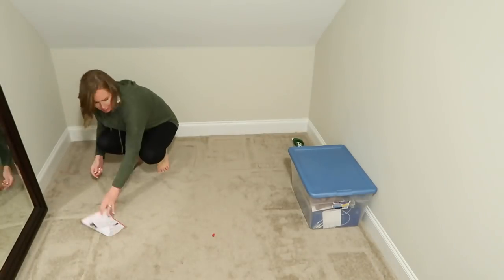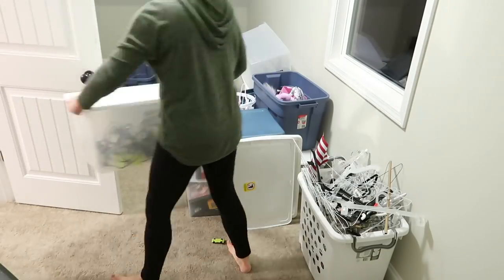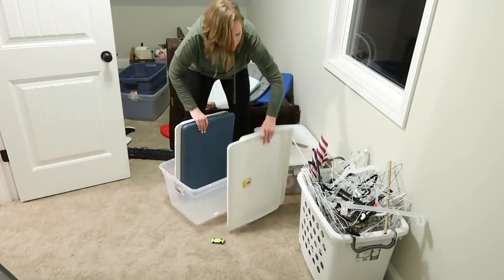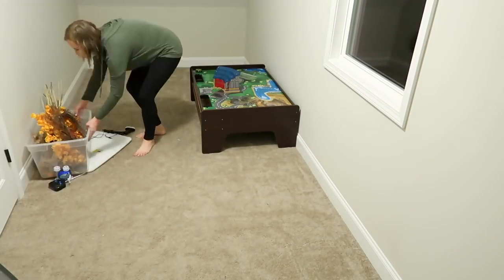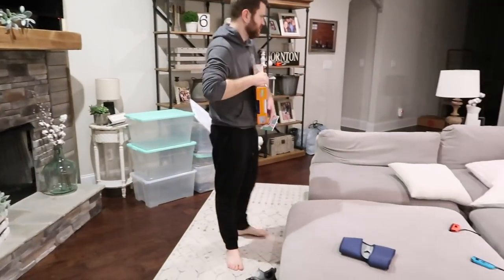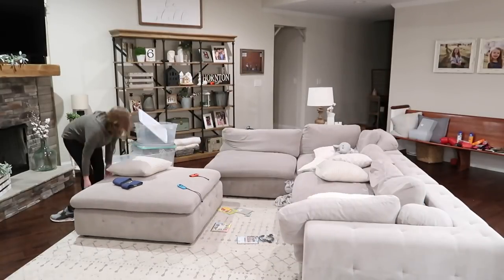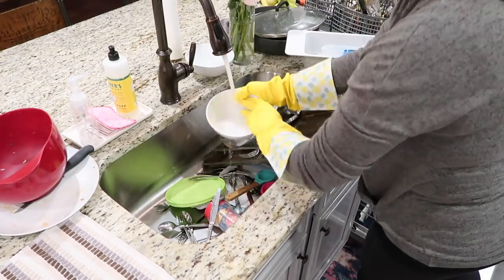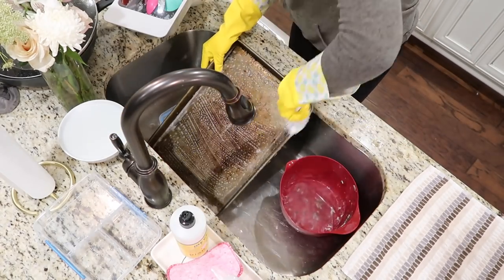EXTREME DECLUTTER & ORGANIZE! | CLEAN WITH ME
welcome back, beautiful people. ♥️

WHAT I USE TO EDIT: iMovie
MY CAMERA
MY COMPUTER
OCEDAR SPIN MOP